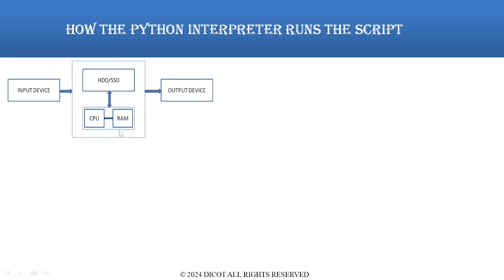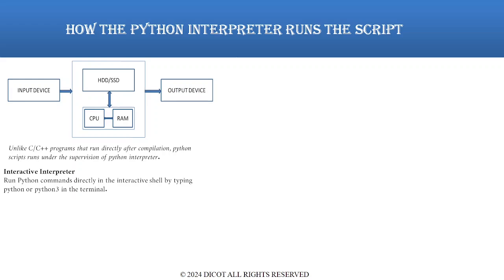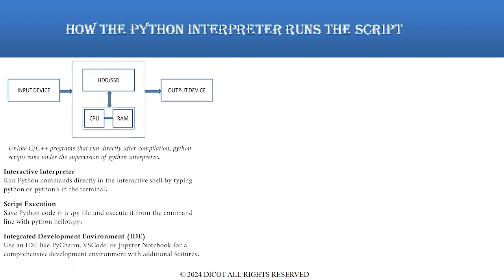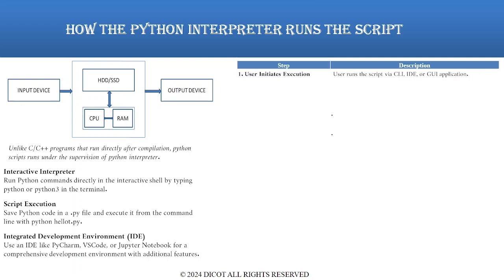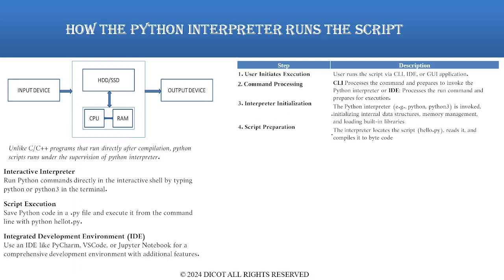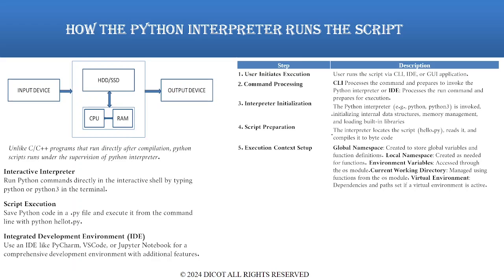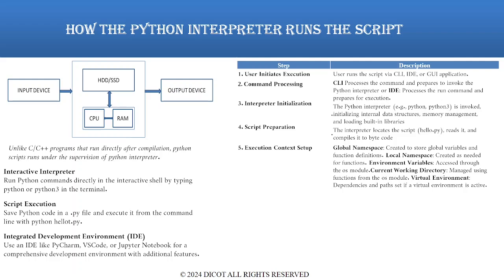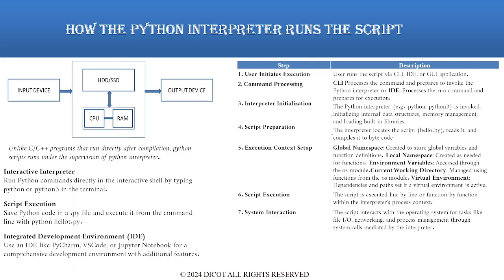How the python interpreter runs the script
cprogramming pythonprogramming# How the python interpreter runs the script under its supervision,